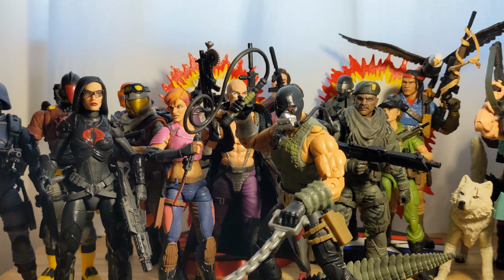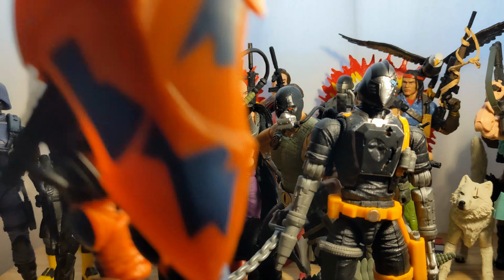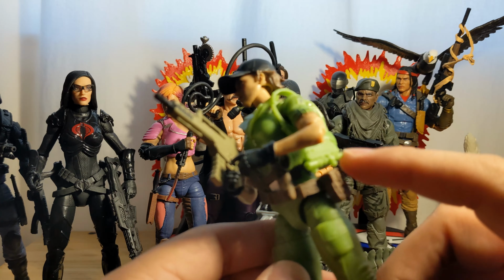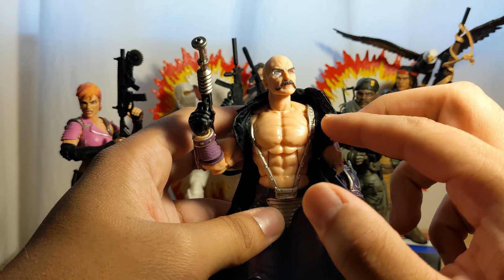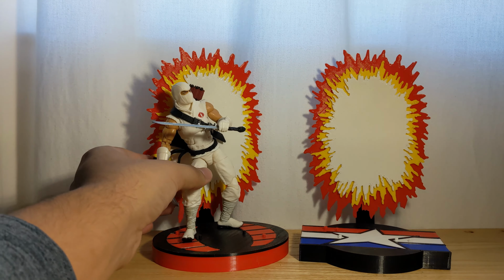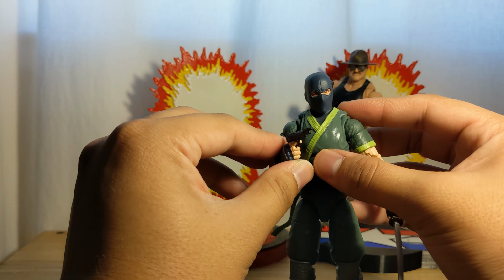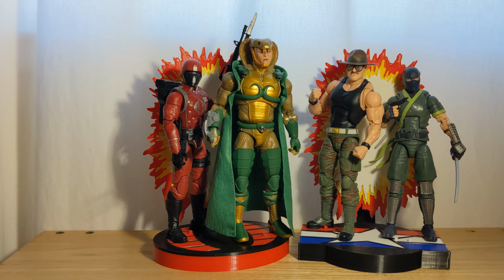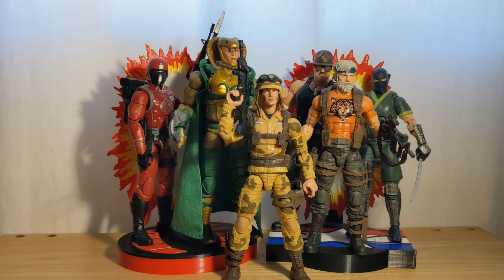G.I.JOE CLASSIFIED 2022- TOP 5 FIGURES (MY OPINION)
Reminder we this is my own personal list and everyone is entitled to their own opinion.

Hope you all enjoy the video and may you all have a great New Years celebration.